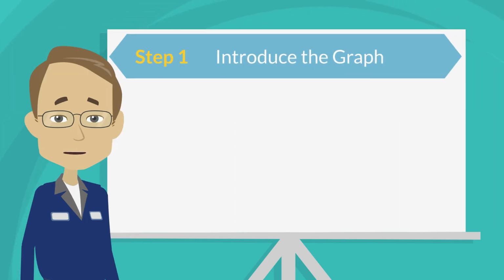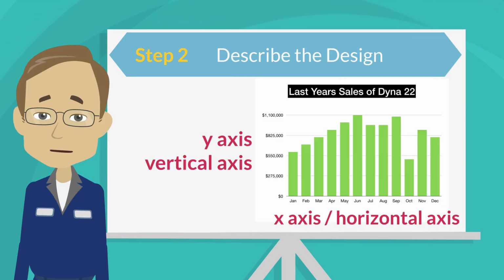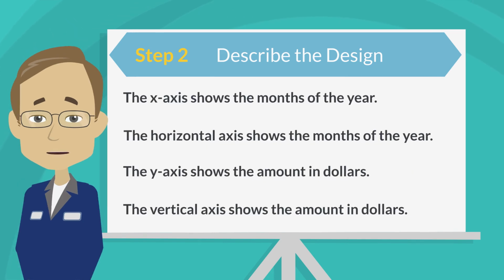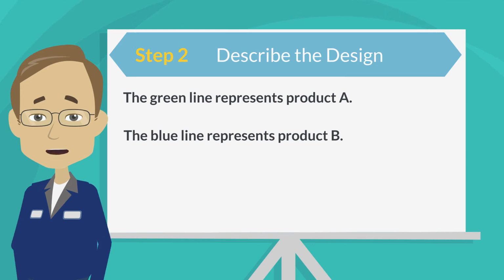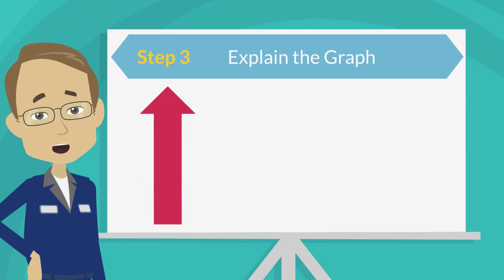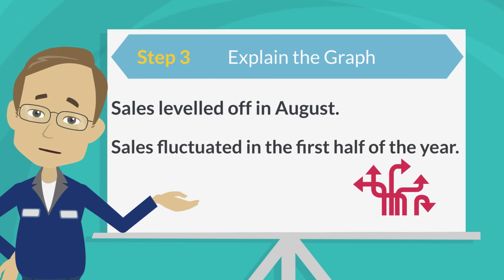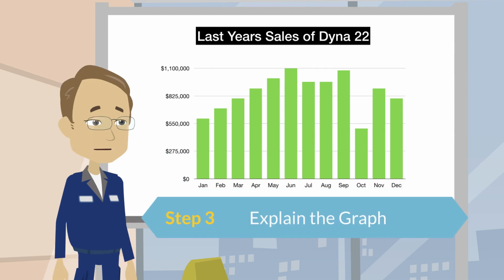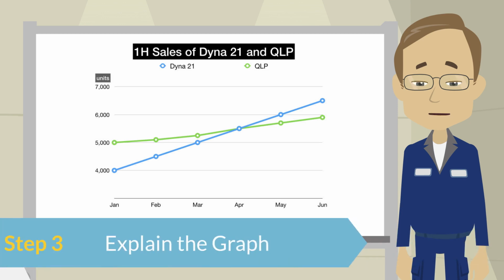3 Steps for Presenting Graphs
This is a worked example artifact created for EDTECH 513